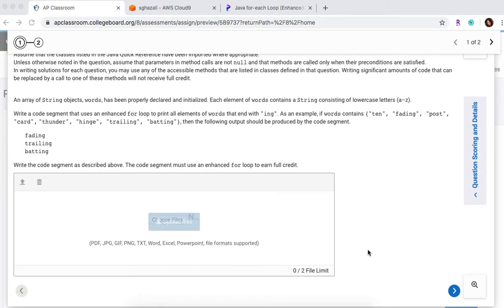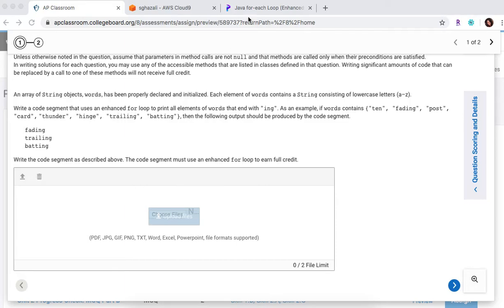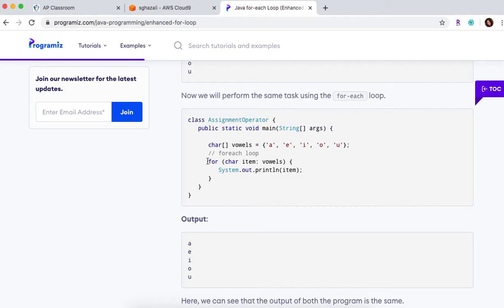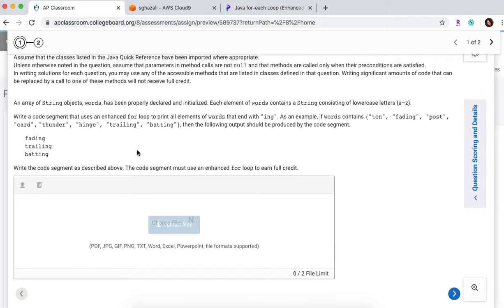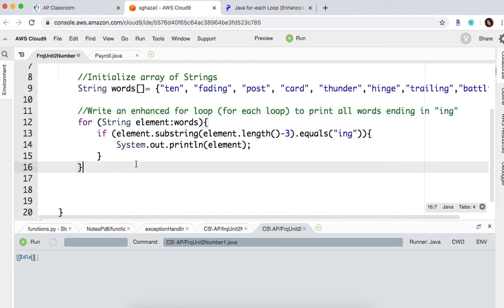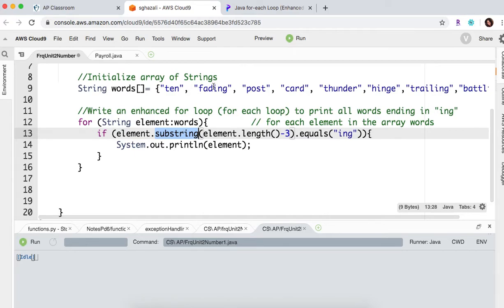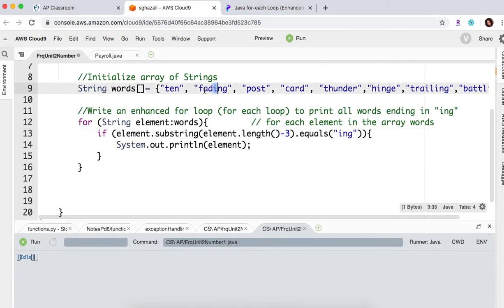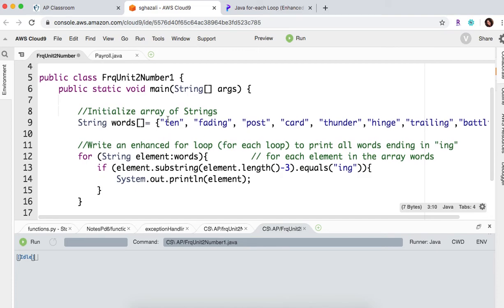Java Unit6, FRQ#1